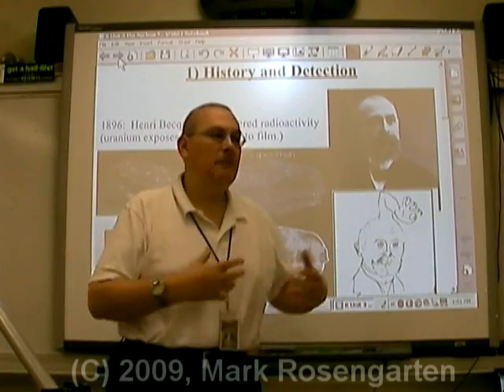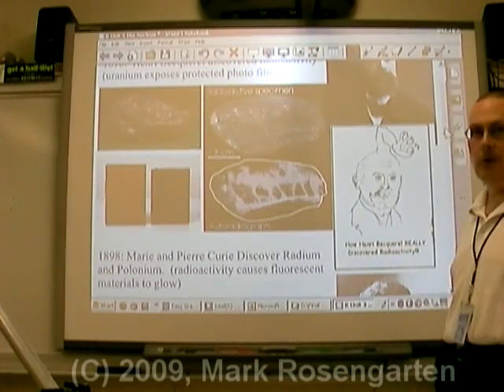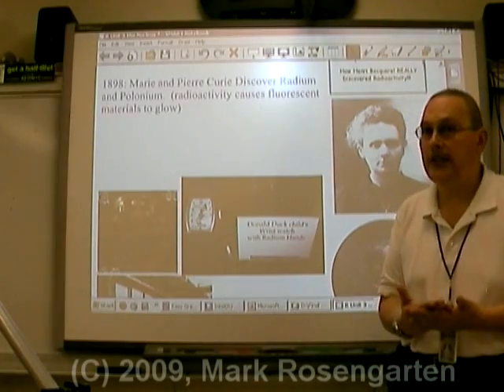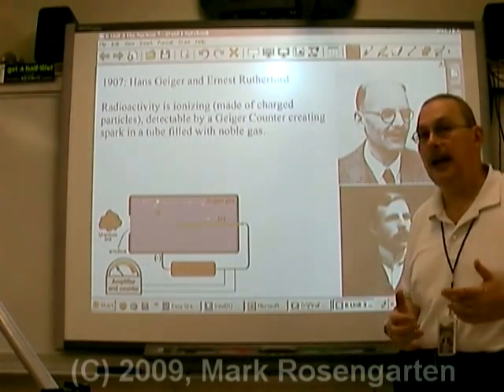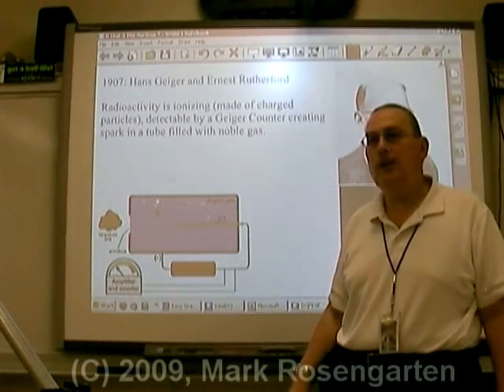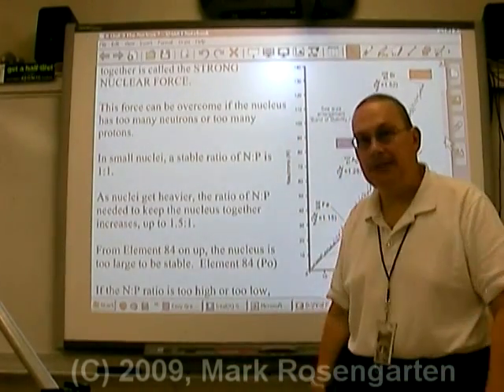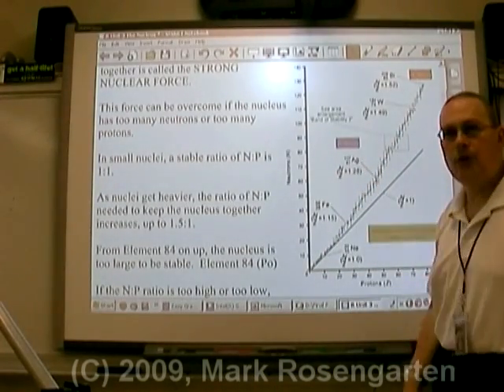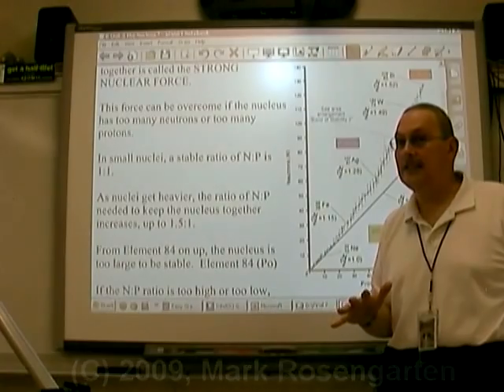Chemistry Tutorial 3.02a: Discovery and Detection Of Radioactivity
Becquerel, the Curies, Rutherford...this video outlines the history of the discovery of radioactivity, how to detect radioactivity and why nuclei are radioactive.